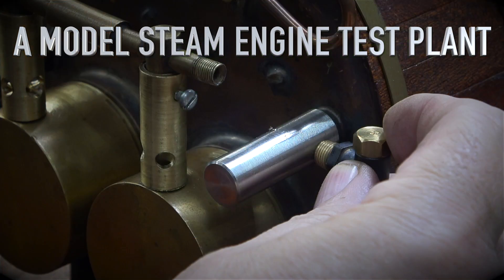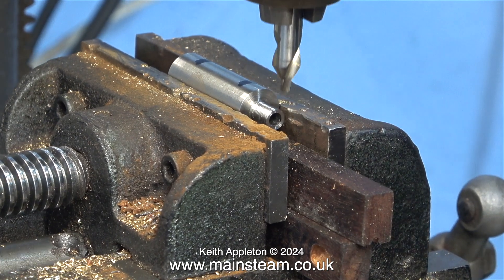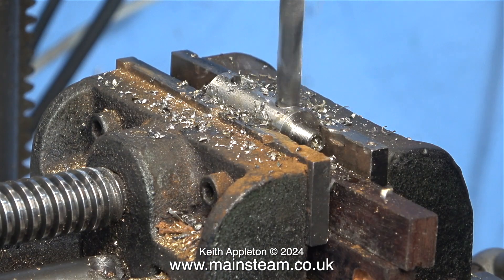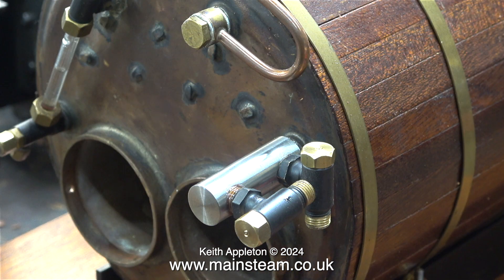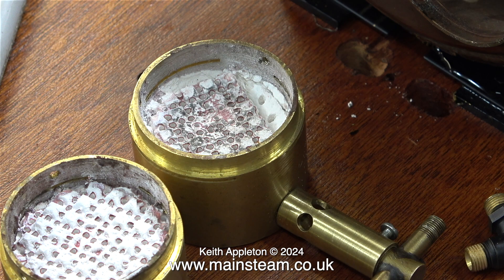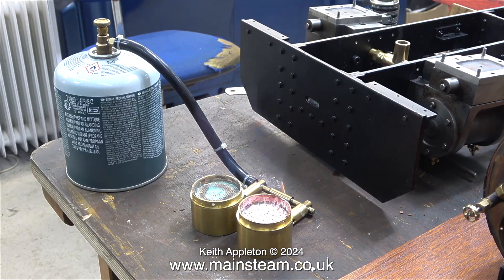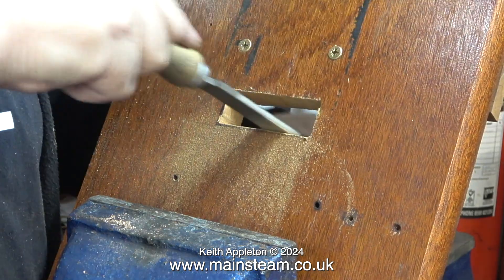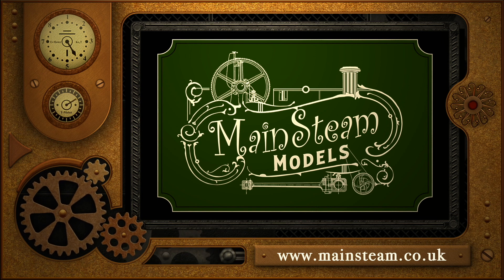A MODEL STEAM ENGINE TEST PLANT - PART #29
A Model Steam Engine Test Plant - Part #29. Completing the new Stainless Steel Check Valve Adaptor for the Hand Pump and Live Steam Injector and fitting it to the Boiler. Replacing the Ceramic Material in one of the Burners and making a neat access point in the Baseboard for Burner removal.